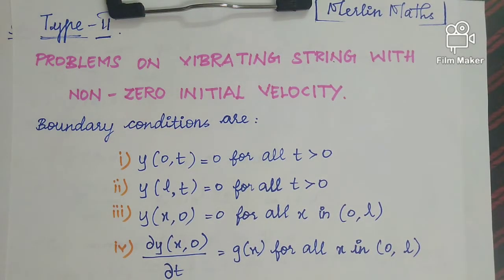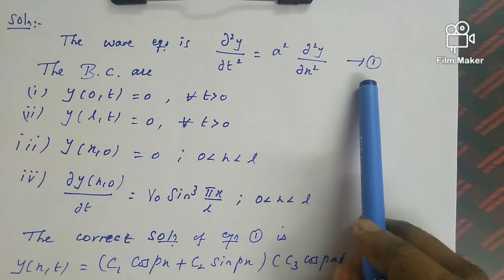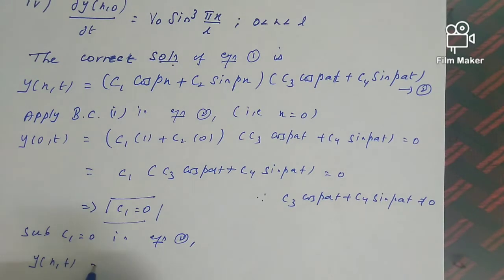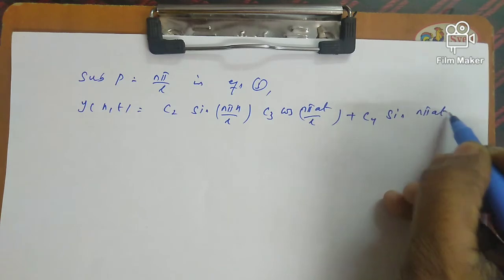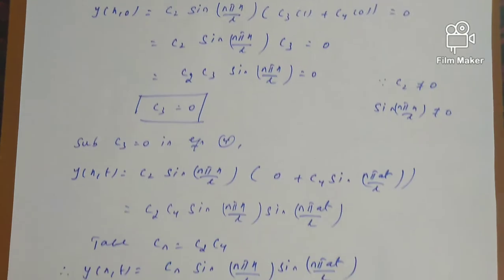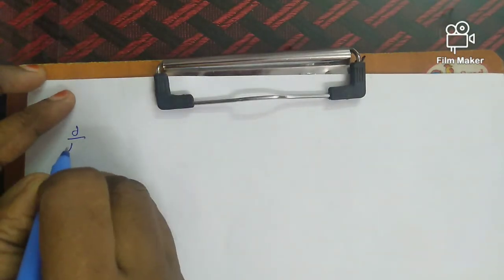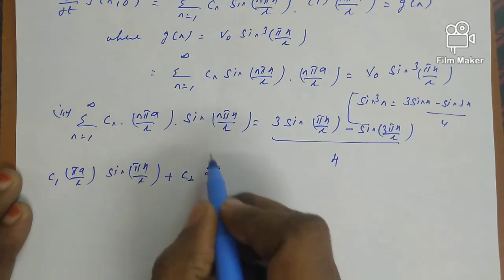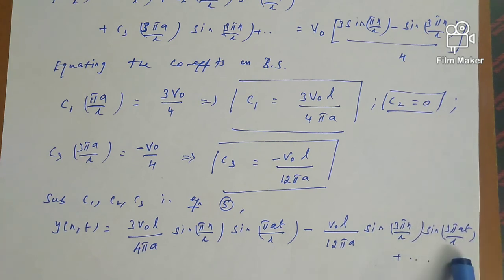Engineering Maths 3 - Unit 3 - Boundary value problems - Type II - English